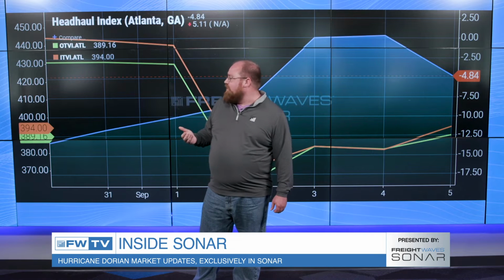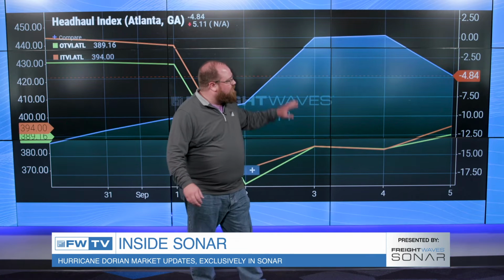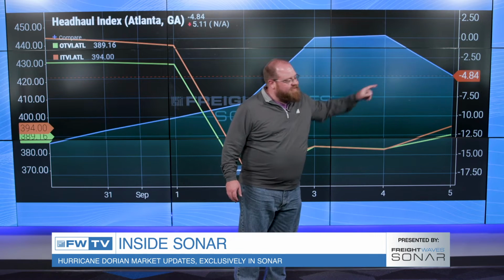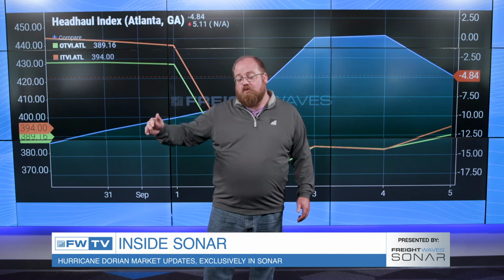Inside SONAR: Hurricane Dorian Update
SONAR offers a number of tools to understand the effects of critical events, such as hurricanes. Market Expert Donny Gilbert explains.